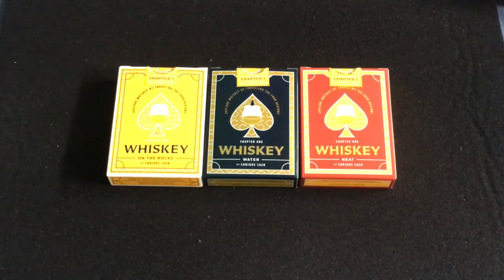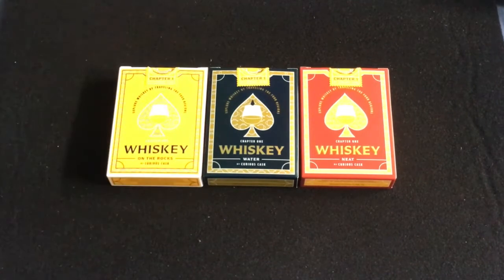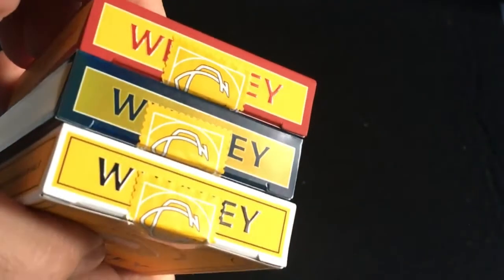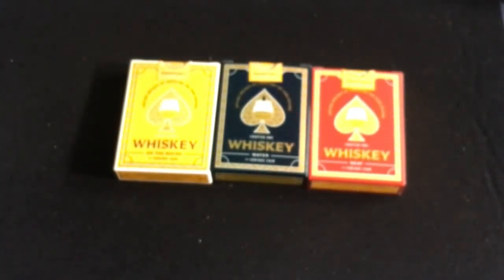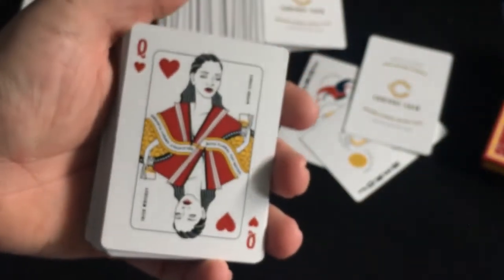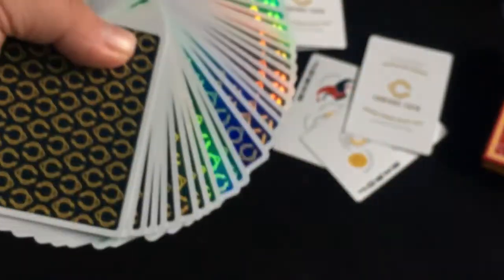Whiskey - Chapter 1 Deck Reviews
Really nice decks but some minor things could be better imho.

Want to send me something? Here is my PO address:
Victor Miranda
Canada